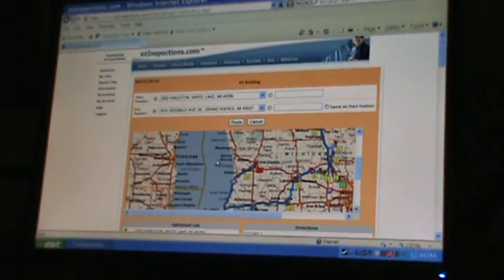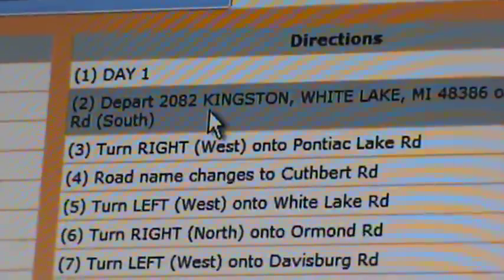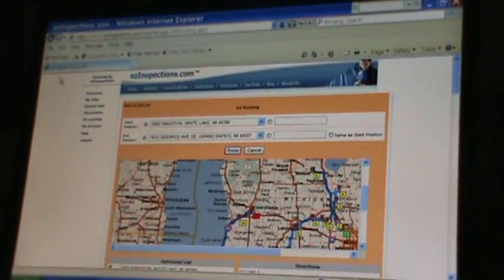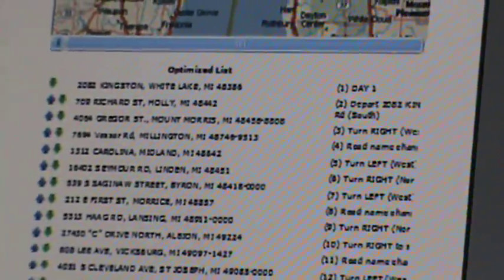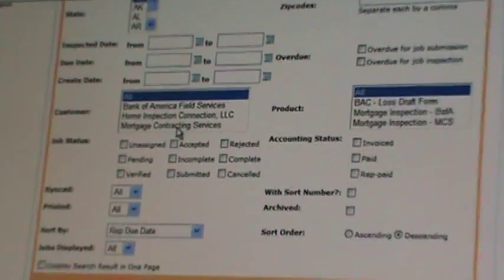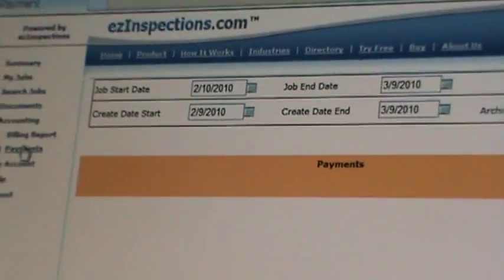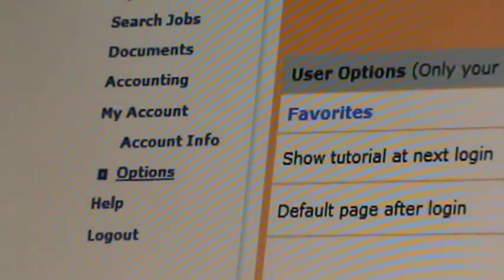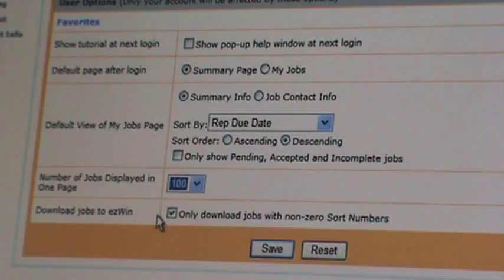EZinspections Website Training 2.MPG